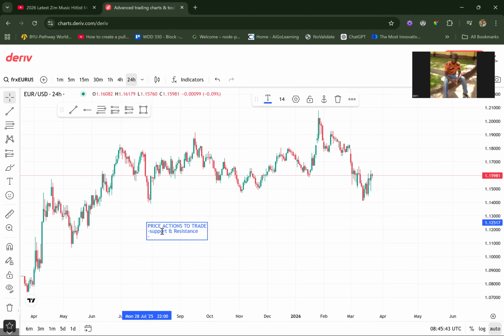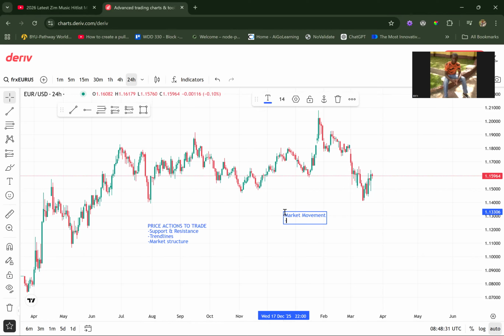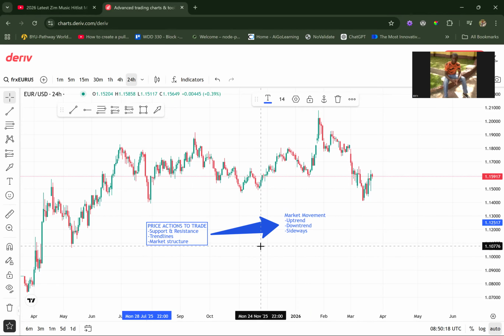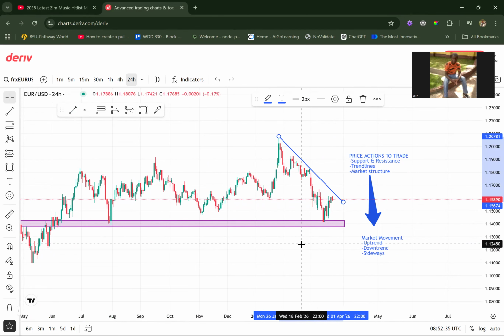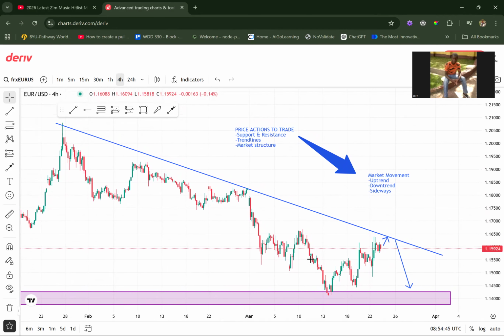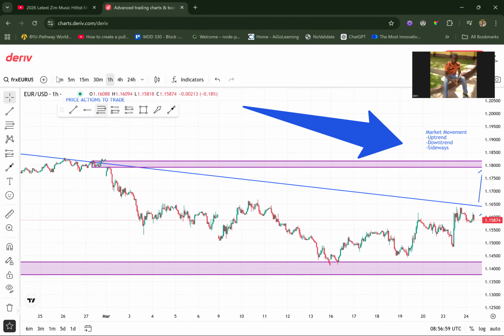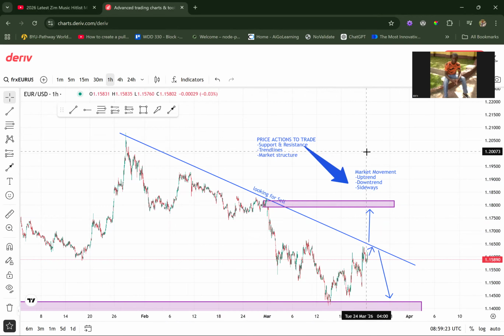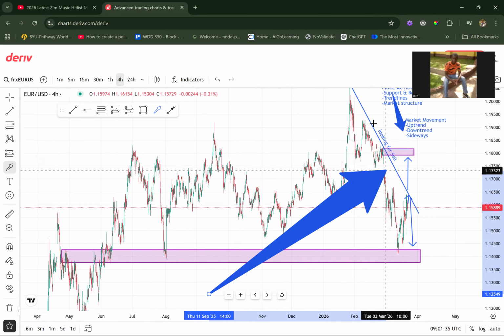Price Action Analysis on EUR/USD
PRICE ACTION MASTERCLASS 📊🔥
Stop guessing the market—start reading candles like a pro. Learn how smart money moves and how to catch clean entries with precision. 🚀📉